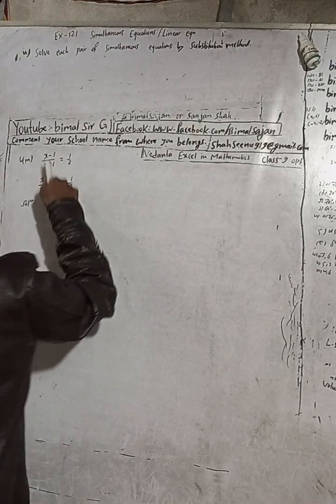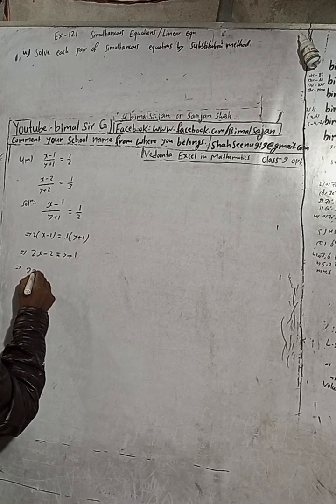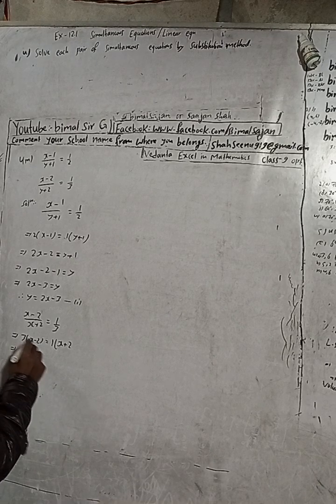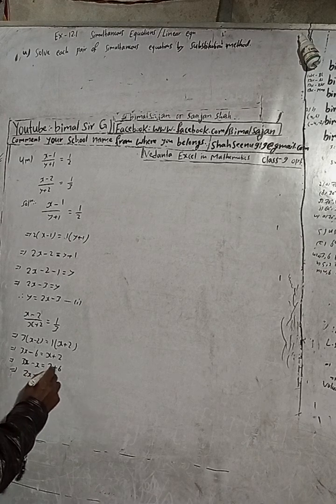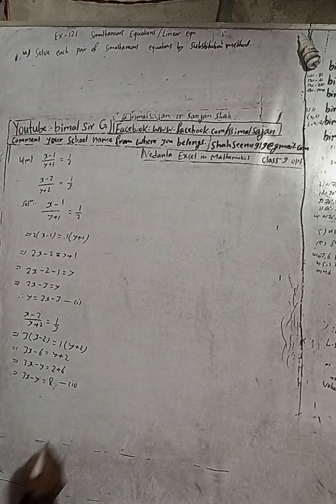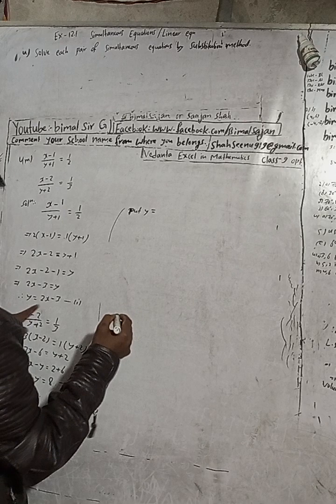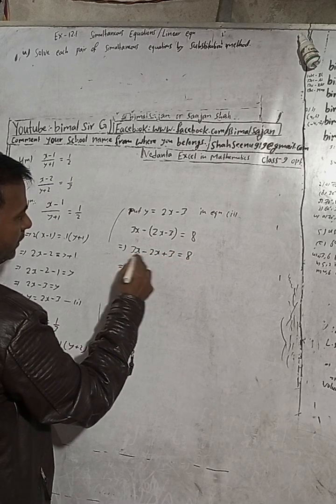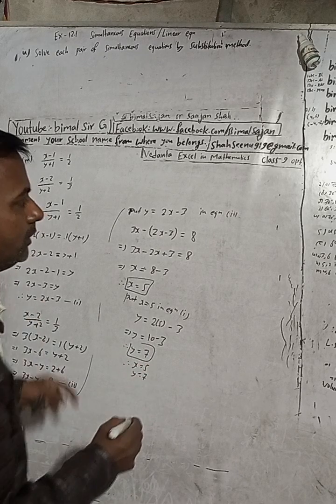Cmaths class 9 Ex- 12.1 Q4m) Simultaneous equations or Linear equations | Vedanta excel in mathema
Cmaths class 9 Ex- 12.1 Q4m) Simultaneous equations or Linear equations  | Vedanta excel in mathematics class 9 and 10 solution